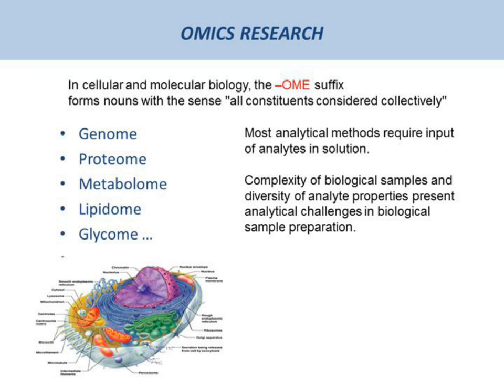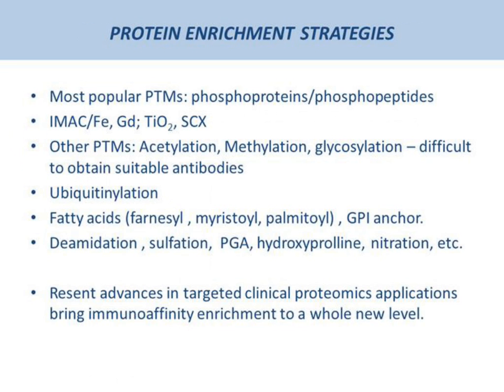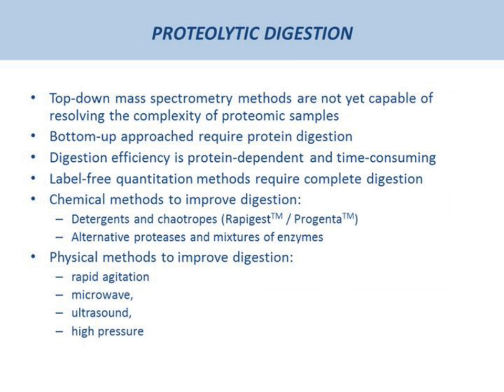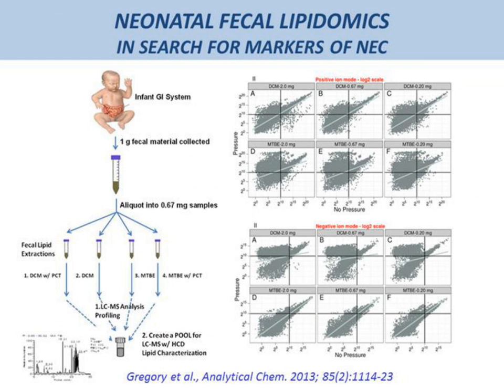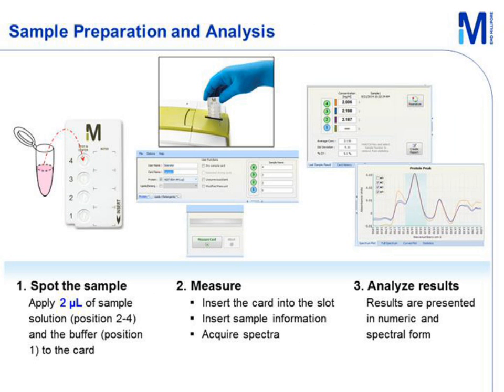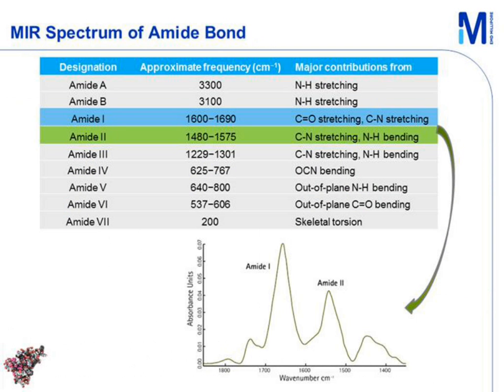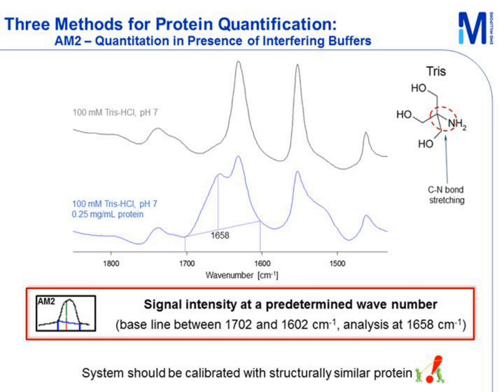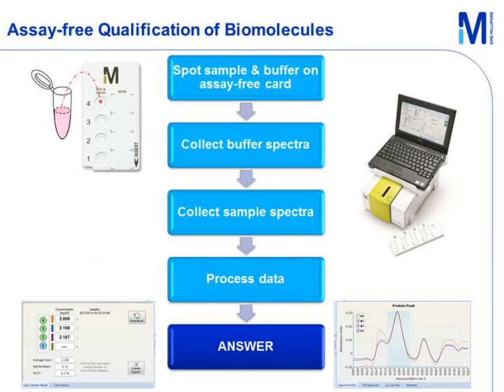Garbage In = Garbage Out? Complex Biological Sample Preparation for Omics Studies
Omics analyses, including proteomic and lipidomic studies of cell extracts or liquid biopsies, can yield information enabling novel discoveries ranging from biomarker identification and vaccine development to forensics and drug discovery.

However, without careful sample preparation and analysis, omic’s data can be misleading as biological samples can contain confounding components such as abundant proteins, salts, and detergents. This webinar will focus on improved techniques for preparing and analyzing samples for proteomic and lipidomic studies.

Webinar panelists will discuss novel strategies for sample extraction, fractionation, depletion and enrichment, including the use of infrared-based spectrometry to simultaneously monitor total protein and lipid content during sample preparation. Use of a novel instrument, the Direct Detect® spectrometer, to exploit IR-based protein quantitation for complex biological samples will also be presented. The development and use of pressure cycling technology as a novel means of controlling biomolecular interactions during sample preparation will also be discussed as will development of a technology platform for enhancing protein therapeutics through selective modification.